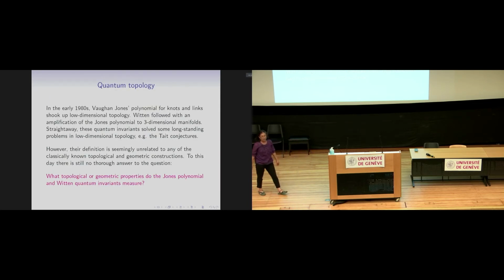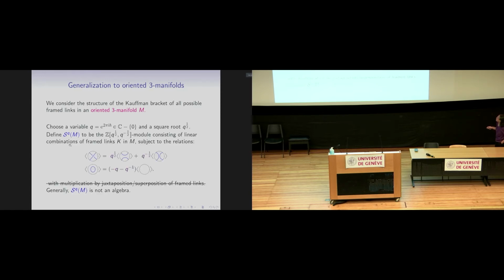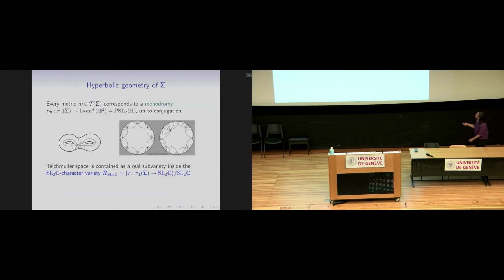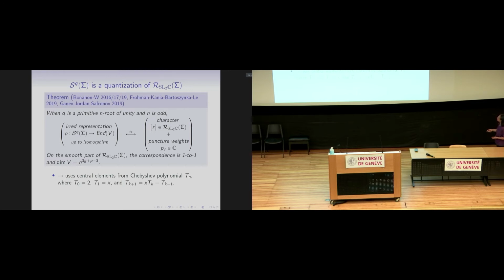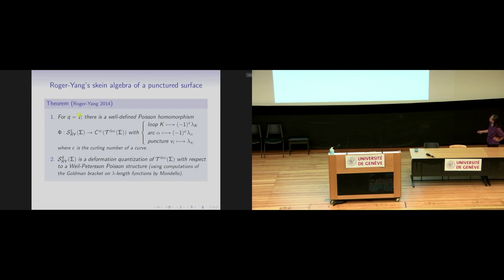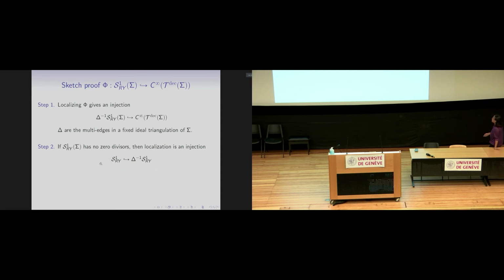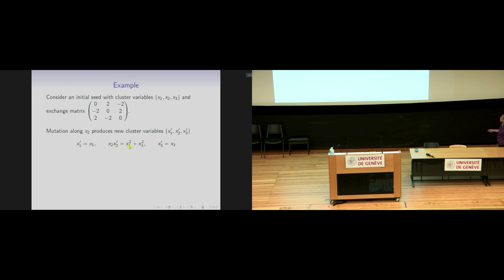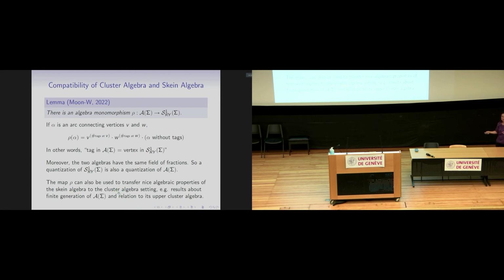Skein algebra of a punctured surface, H. Wong (Claremont McKenna College)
From Subfactors to Quantum Topology - In memory of Vaughan Jones